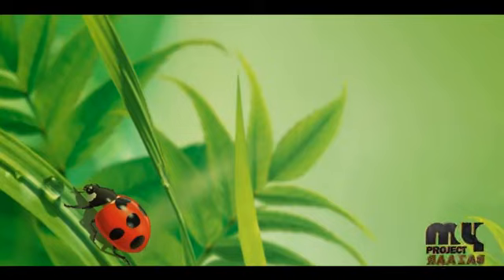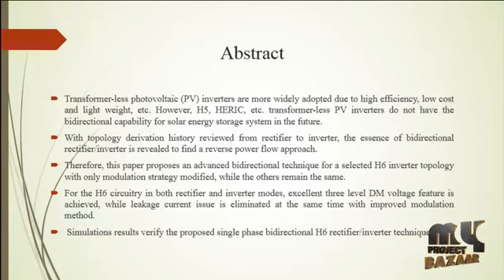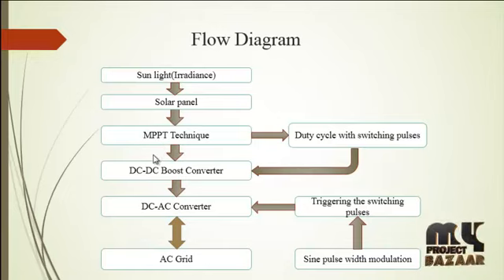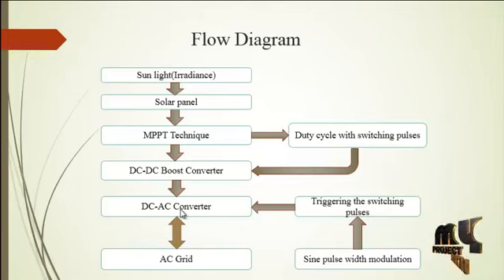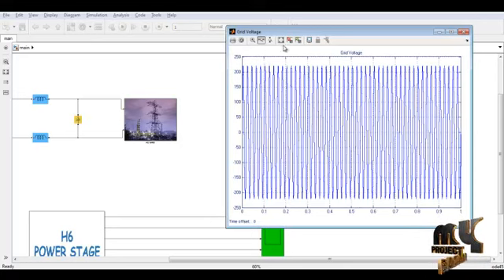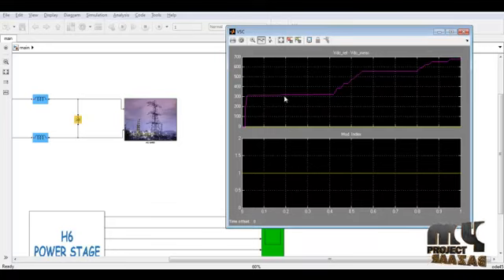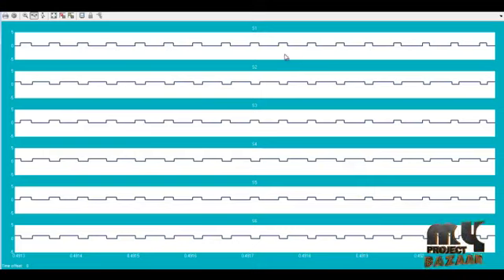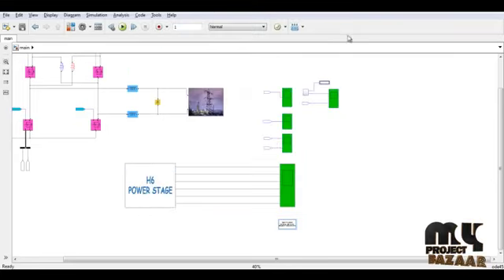Power Electronics Single Phase Bidirectional H6 Rectifier/Inverter MyProjectBazaar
Abstract- Transformer-less photovoltaic (PV) inverters are more widely adopted due to high efficiency, low cost and light weight, etc. However, H5, HERIC, etc. transformer-less PV inverters do not have the bidirectional capability for solar energy storage system in the future. With topology derivation history reviewed from rectifier to inverter, the essence of bidirectional rectifier/inverter is revealed to find a reverse power flow approach. Therefore, this paper proposes an advanced bidirectional technique for a selected H6 inverter topology with only modulation strategy modified, while the others remain the same. For the H6 circuitry in both rectifier and inverter modes, excellent three level DM voltage feature is achieved, while leakage current issue is eliminated at the same time with improved modulation method. Simulations and experimental results verify the proposed single phase bidirectional H6 rectifier/inverter technique.

include content

Including Packages
* Base Paper
* Complete Source Code
* Complete Documentation
* Complete Presentation Slides
* Flow Diagram
* Database File
* Screenshots
* Execution Procedure
* Readme File
* Addons
* Video Tutorials
* Supporting Softwares

Specialization
* 24/7 Support
* Ticketing System
* Voice Conference
* Video On Demand *
* Remote Connectivity *
* Code Customization **
* Document Customization **